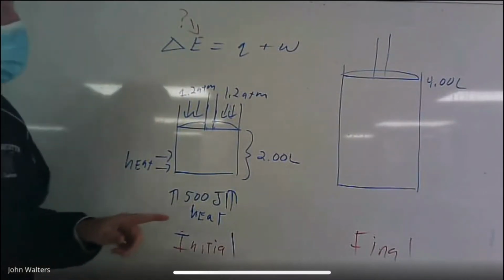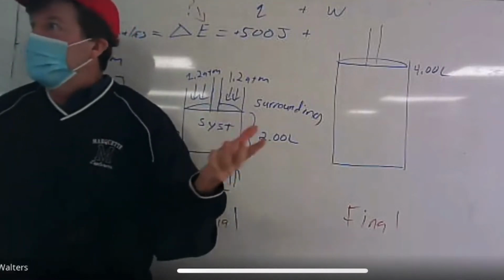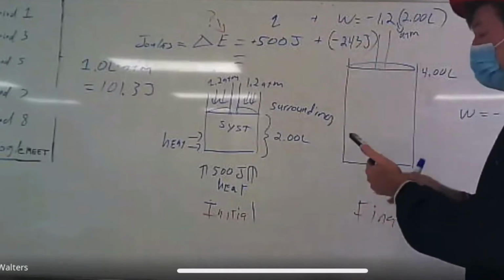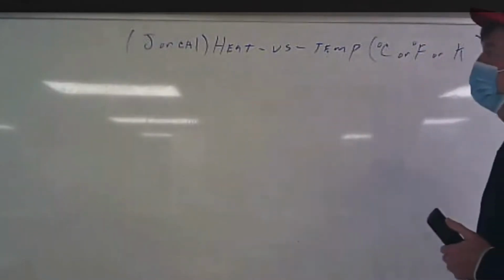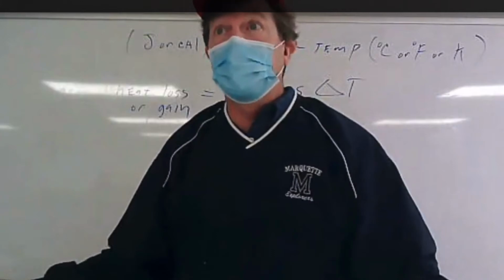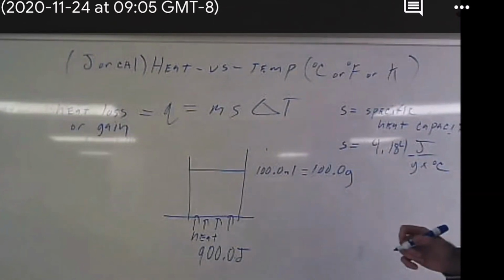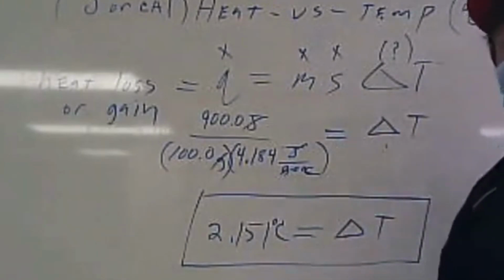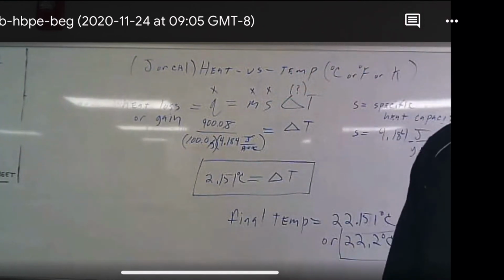AP Chm: Thermochemistry Part 1 Work, Heat Change (q) and internal energy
This video delves into work (in terms of expansion and contraction of a gas against constant pressure), Heat change (q) and how its related to internal energy. Special attention is paid to sign values of q and work. In addition we calculate use q to calculate the change in temp when a know mass of water absorbs a known of amount of energy. Finally, the difference between heat and temperature is discussed.